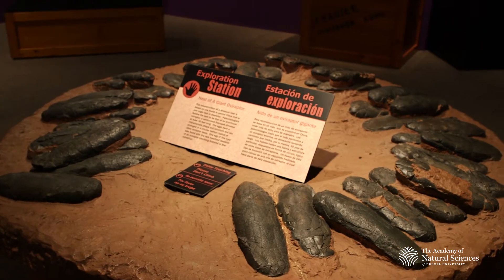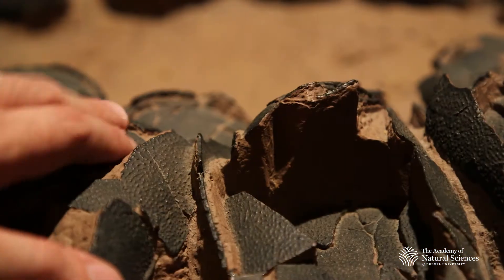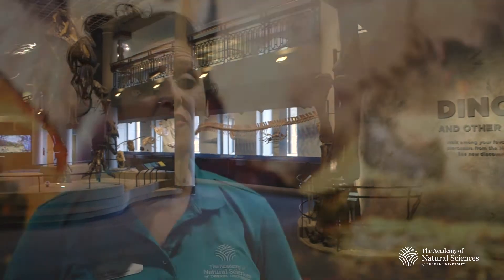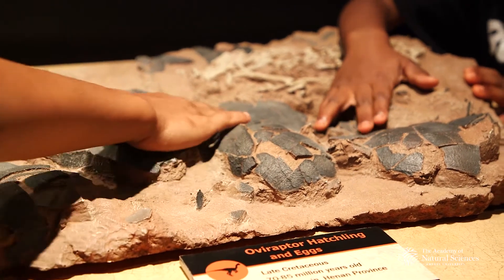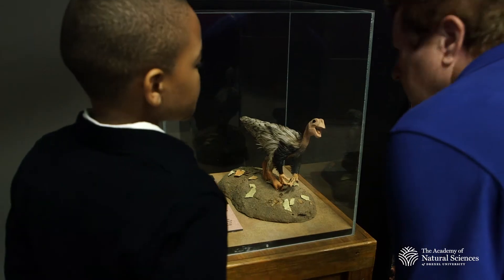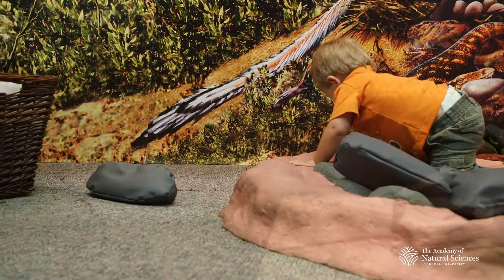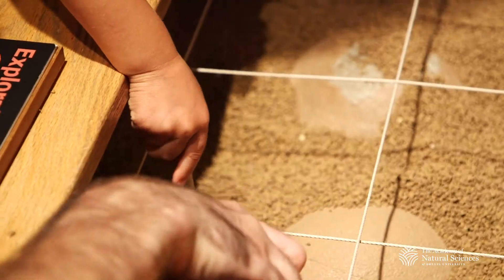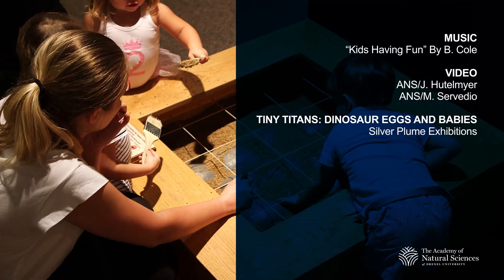Tiny Titans | September 30, 2017–January 15, 2018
Take a rare and exciting look at dinosaurs through their eggs, nests and embryos. Tiny Titans: Dinosaur Eggs and Babies presents an astonishing array of authentic dinosaur eggs and nests collected from around the world, including examples from each of the major plant- and meat-eating dinosaur groups.